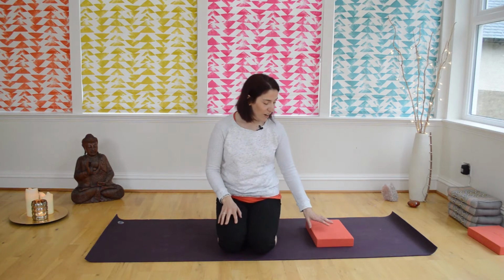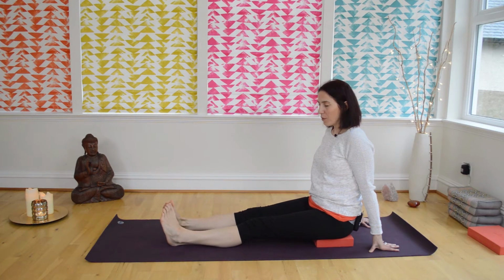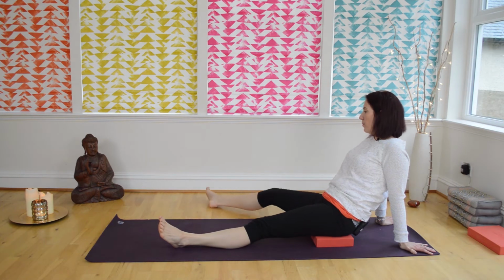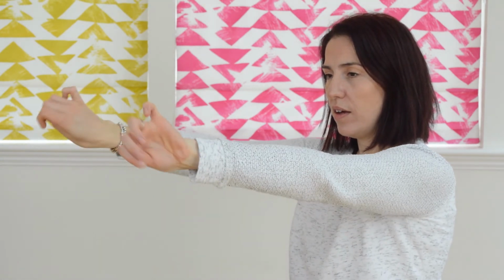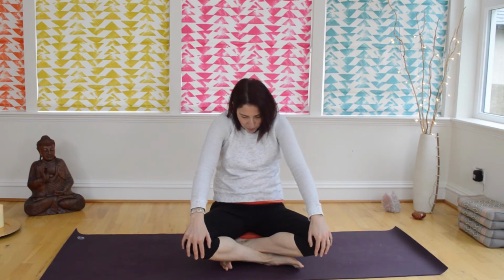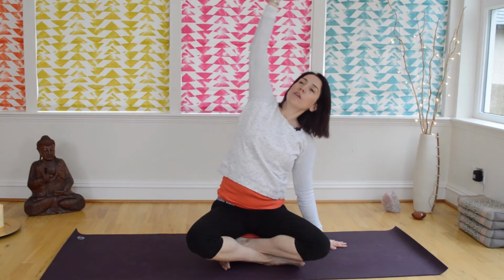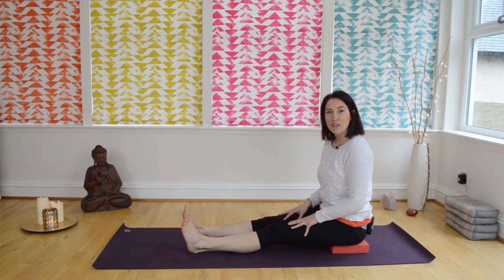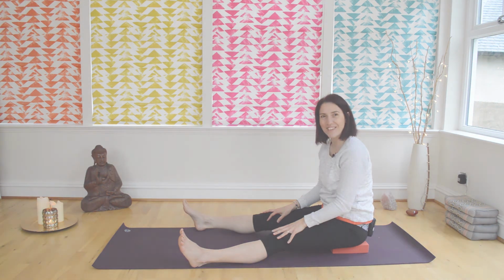Gentle Energy Freeing Yoga Sequence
This sequence will help you to gently relax the mind and re-energise the body with simple movements through the feet, hands, shoulders, spine, neck and full body.  It's just the tonic if you've been on your feet or sat at a desk all day or are just feeling sluggish.  Practice the full sequence or parts of it any time.  Suitable during pregnancy and postnatally.

Skip to a section:
Foot Sequence: 0:44
Hands Sequence: 07:08
Shoulders Sequence: 09:57
Spine Sequence: 12:19
Neck Sequence: 16:40
Full Body Sequence: 19:03

Struggling to sleep? Check out my e-book: “A GUIDE TO A GOOD NIGHT’S SLEEP WITH PREGNANCY YOGA”

If you'd like to find out more about Prana Mama Yoga and our classes, check out our